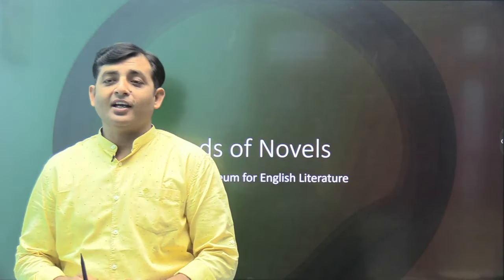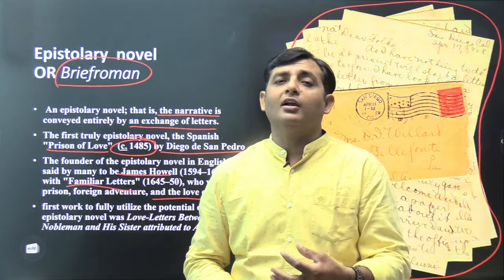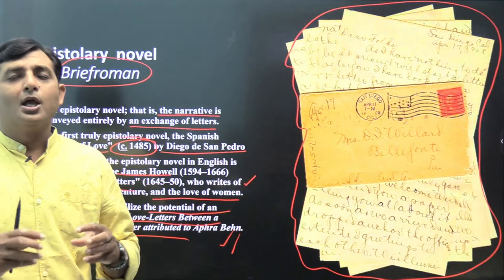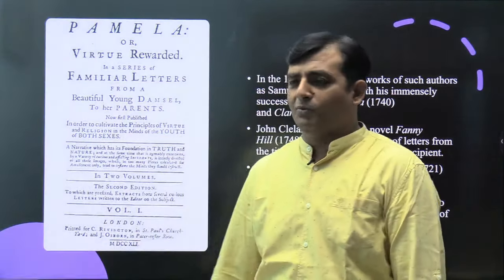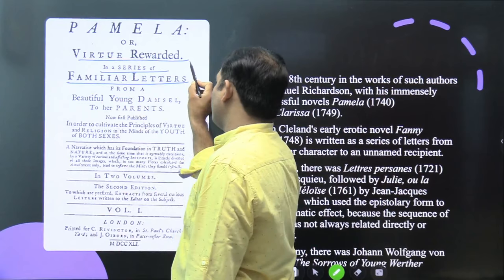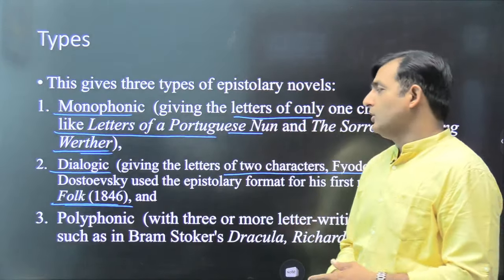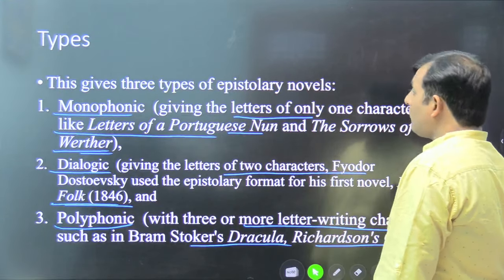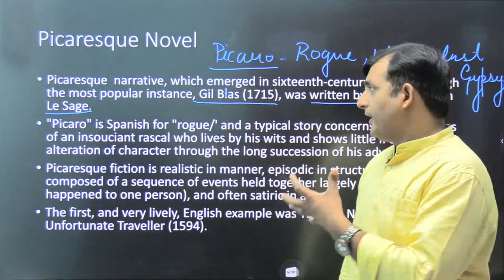GOTHIC NOVEL II PICARESQUE NOVEL II EPISTOLARY NOVEL II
Hello guys, I am Dr J K Tiwari, Assistant Professor of English. I Have taught English Literature to the aspirants of UGC NET and DSSSB PGT/TGT. Hundreds of my students have qualified for NET exams and and are now working as Assistant Professors across India.
Unit –I : Drama
Unit –II : Poetry
Unit –III : Fiction, short story
Unit –IV : Non-Fictional Prose
NOTE: The first four units must also be tested through comprehension passages to
assess critical reading, critical thinking and writing skills. These four units will cover
all literature in English.
Unit –VII : Cultural Studies
Unit –VIII : Literary Criticism
Unit –IX : Literary Theory post World War II
Unit –X : Research Methods and Materials in English